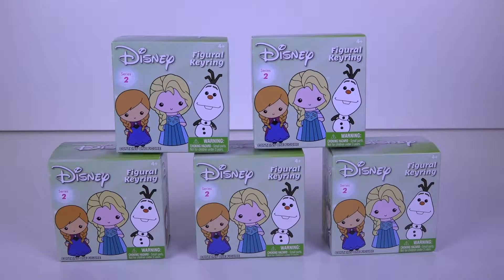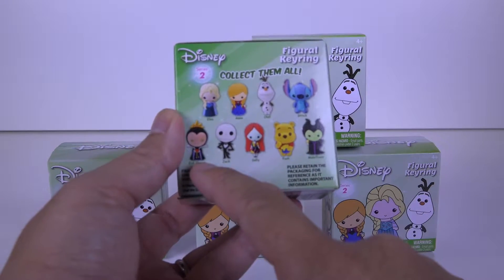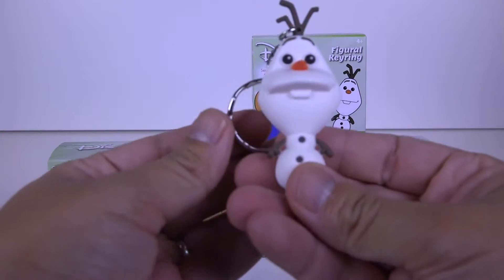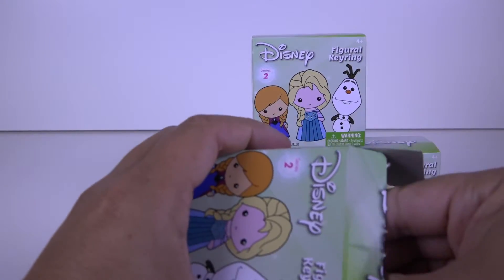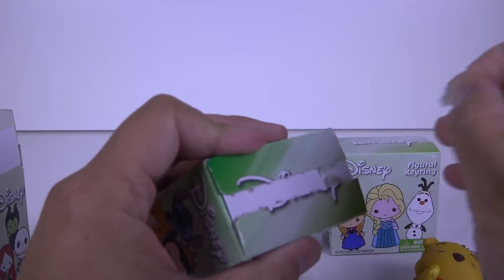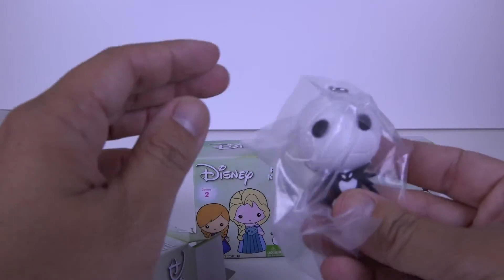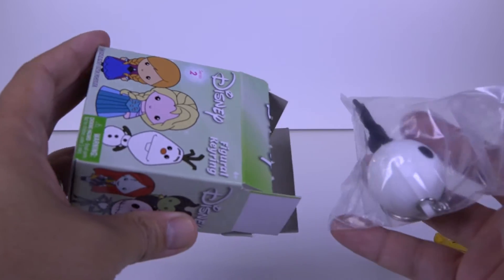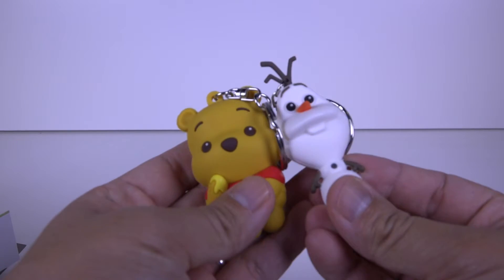Disney Figural Keyring - Series 2 (5 Blind Boxes)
Retail: $5.99 Plus Tax.

Pop! Games: Call of Duty [Msgt. Frank Woods, Lt. Simon "Ghost" Riley, Brutus, Capt. John Price]